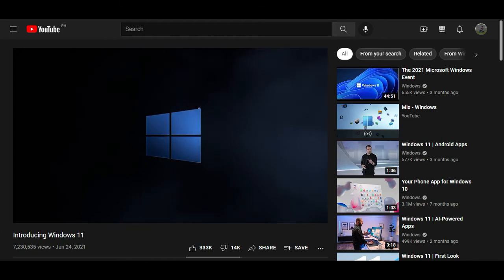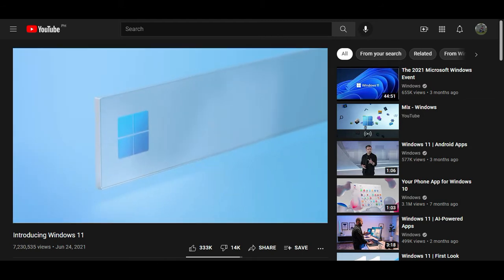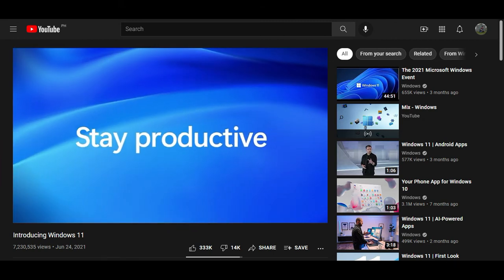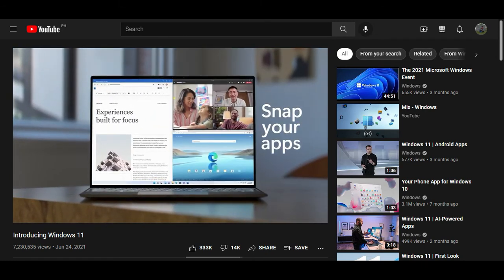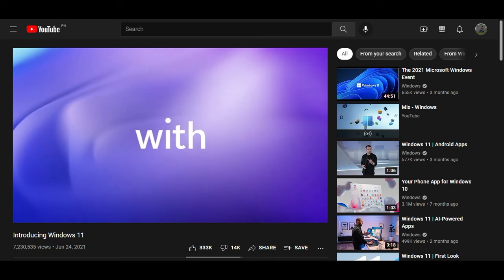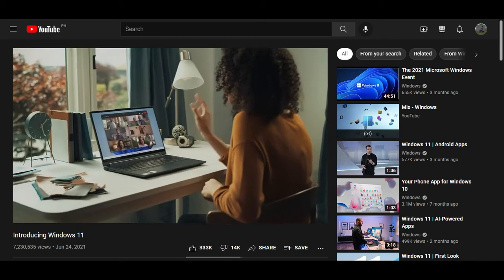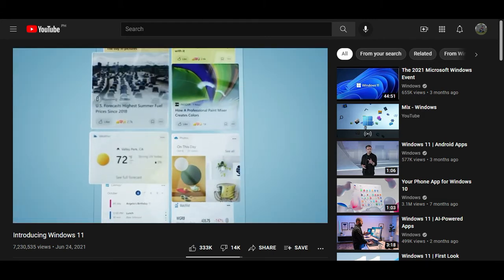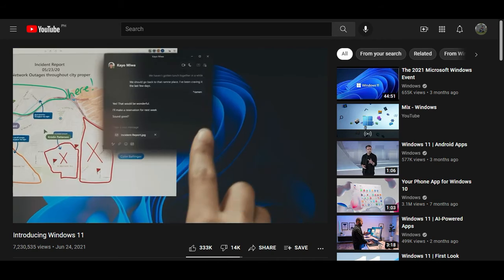Windows 11 Official release date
Hello guys, in this video, we will be talking about the release of Windows 11. So, if you want to know more about the details, keep on watching the video.